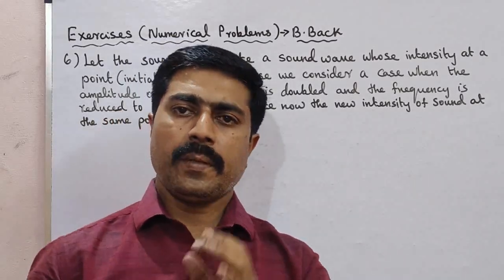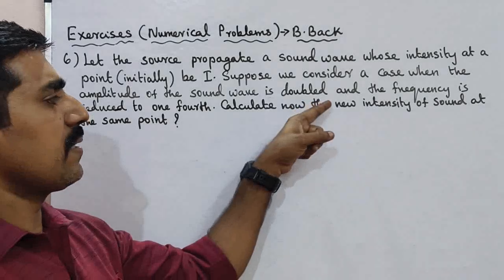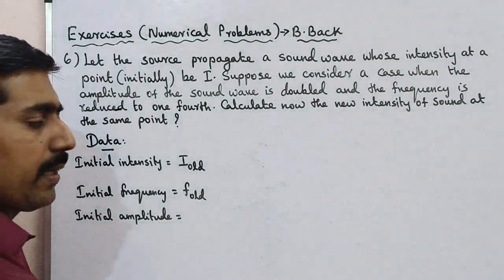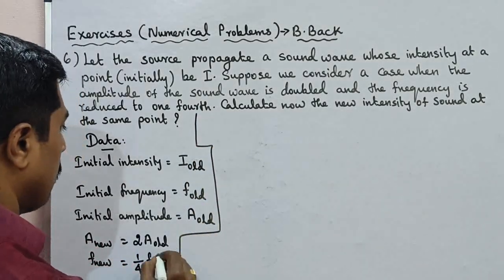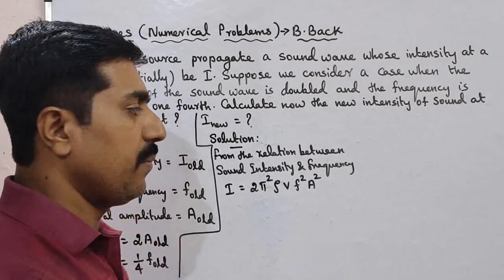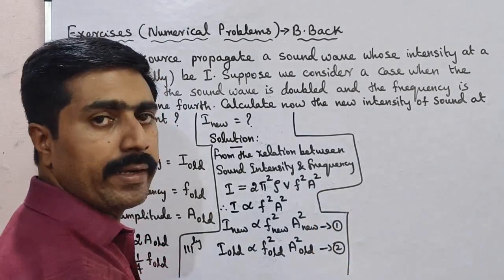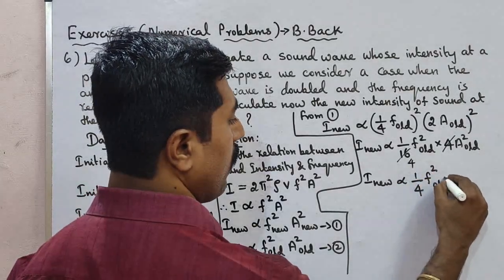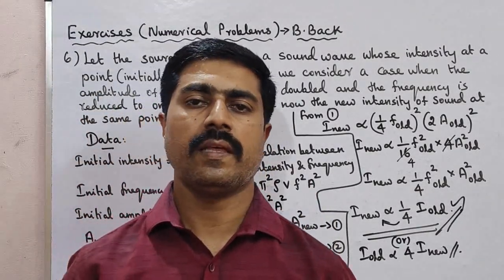Exercise:6|Numerical Problem 6|Book Back|Unit 11|Waves|sky physics